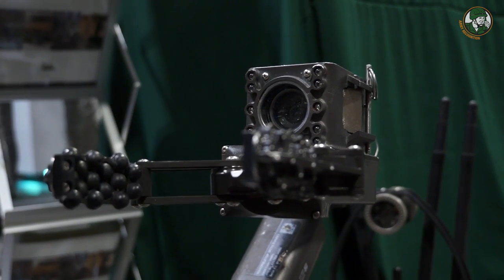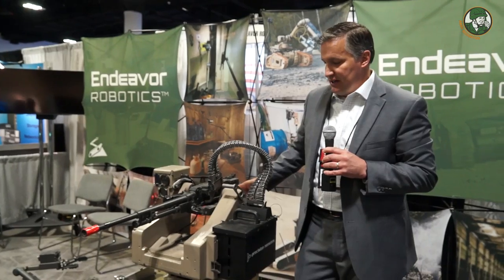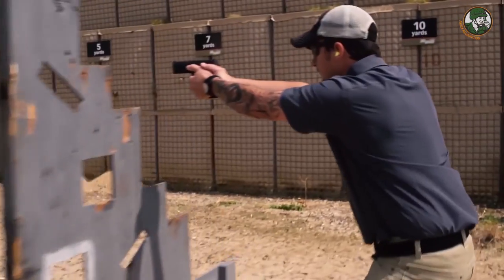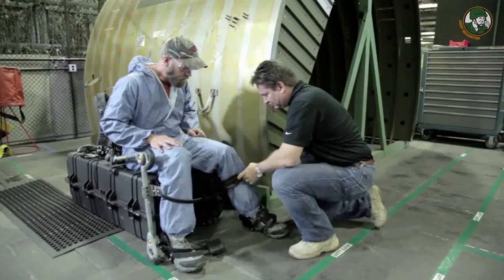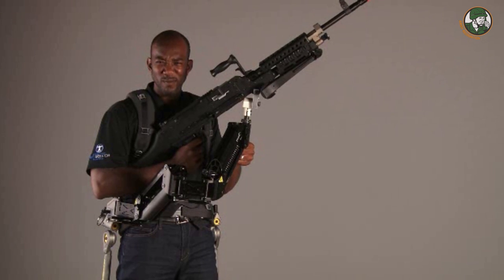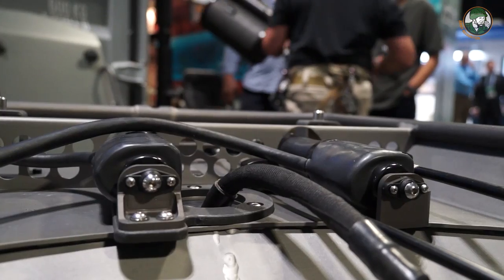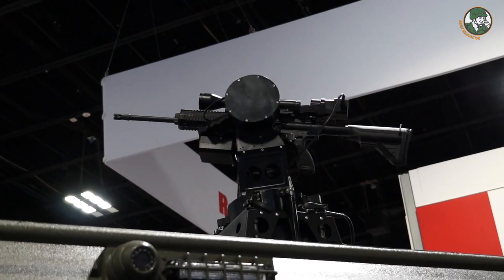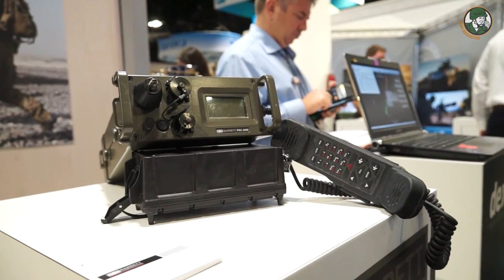SOFIC 2017 Special Operations Forces Industry Conference Exhibition military equipment Tampa US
The Special Operations Forces Industry Conference (SOFIC) is the premier venue for the SOF community to interact with industry and to collaborate on the challenges, initiatives and way-ahead in delivering the most cutting-edge capabilities into the hands of SOF operators.

Summary video SOFIC 2017 Day 1:
0:50 Endeavor Robotics' range of UGV (110 FIRSTLOOK, 710 KOBRA)
2:40 SIG SAUER P320 pistol
4:20 Lockheed Martin exoskeleton technologies
6:18 Stidd Diver Propulsion Device (DPD)
7:38 International Armored Group (IAG) Sentinel Tactical Response Vehicle (TRV)
8:54 Barrett Communications Barrett PRC-90 tactical communications system